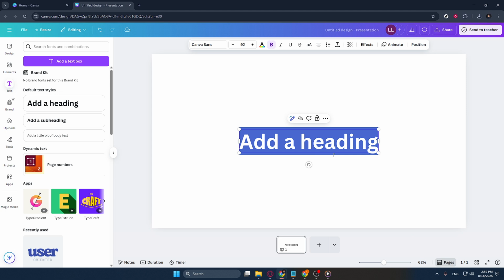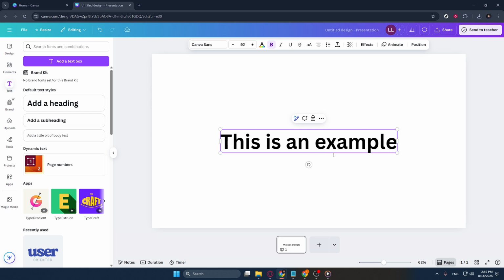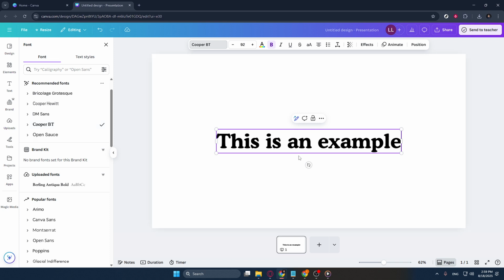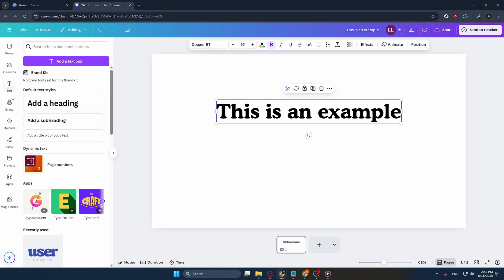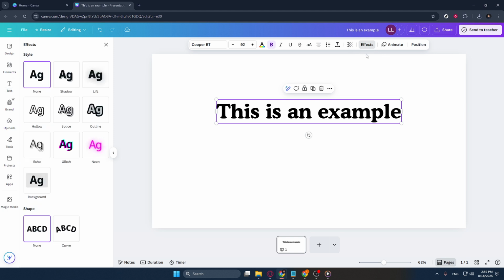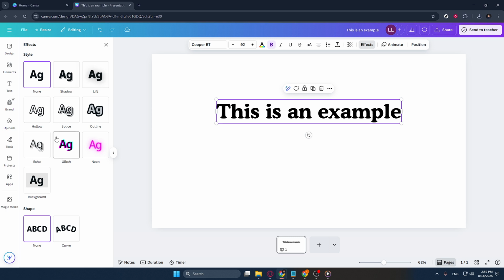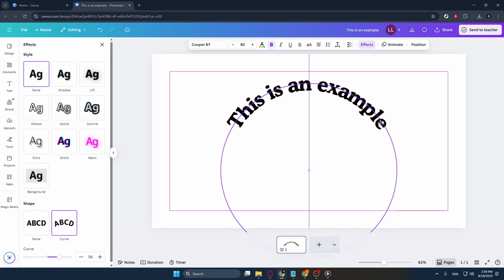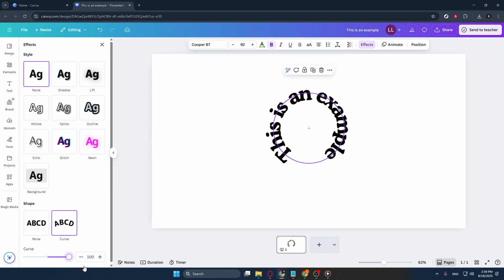How To Curve Text In Canva [2026 Guide]